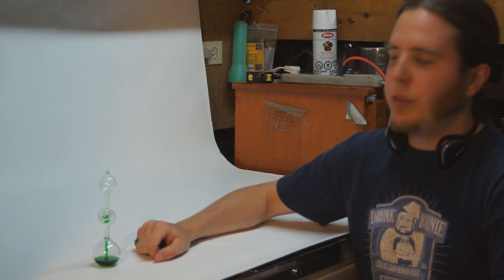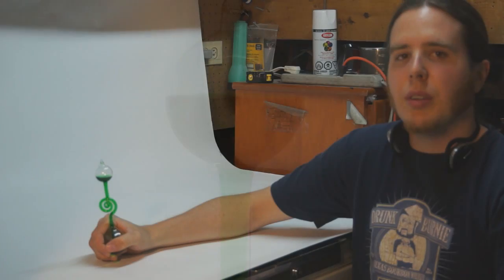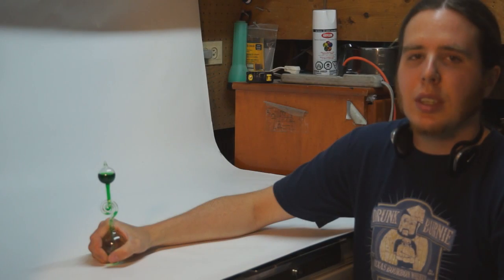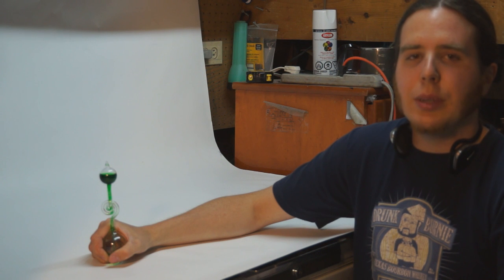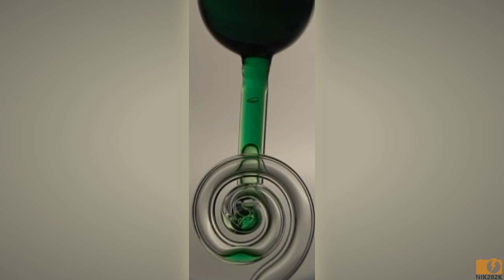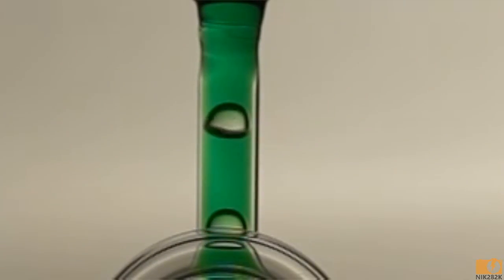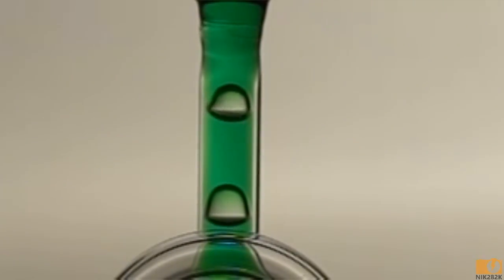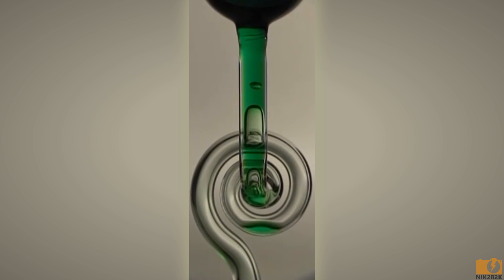Slow Motion - Hand Boiler